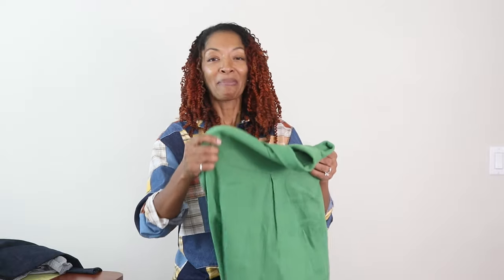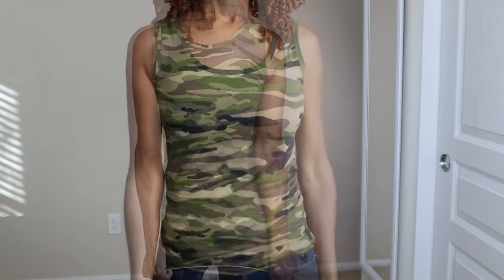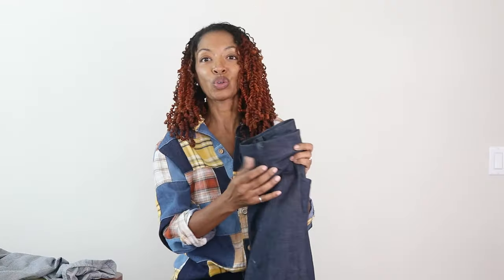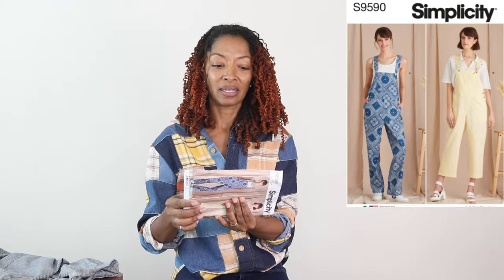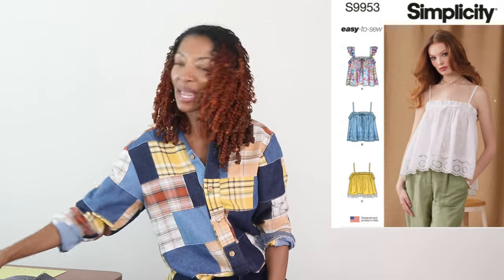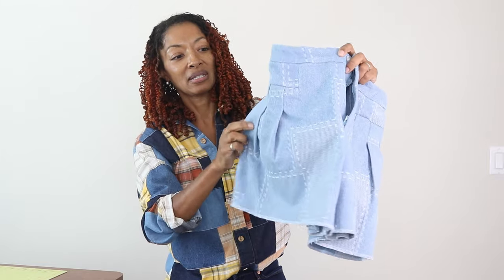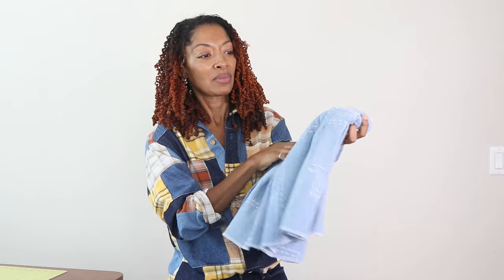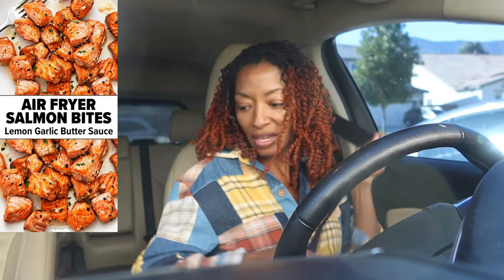TOP 8 Sewing makes in all skill levels - Personal favorites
I am sharing eight sewing patterns that I made and adore in 2024, sewing patterns ranging from easy to average.

Air Fryer
Air Fryer Liner